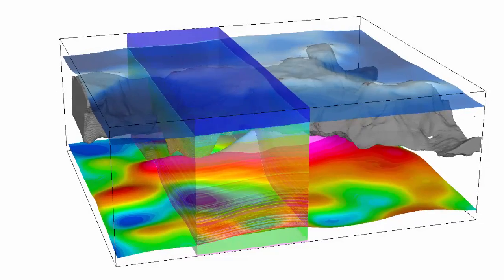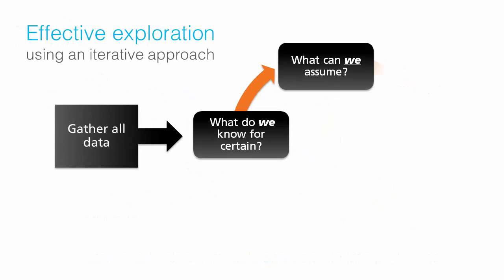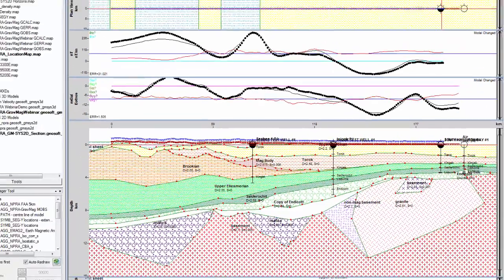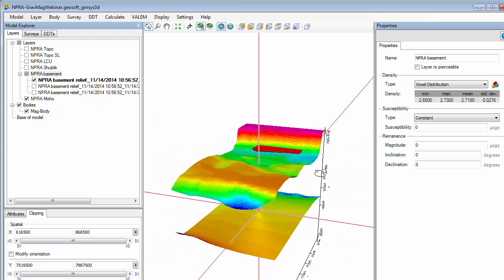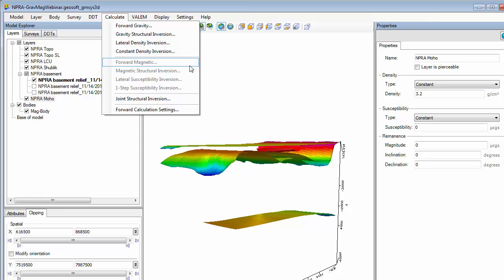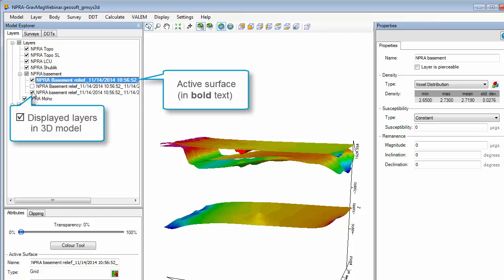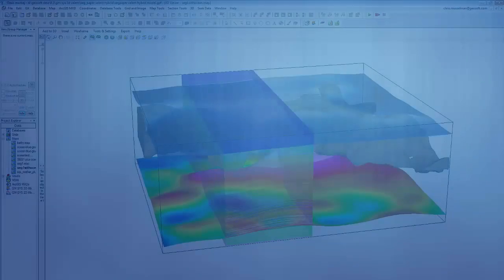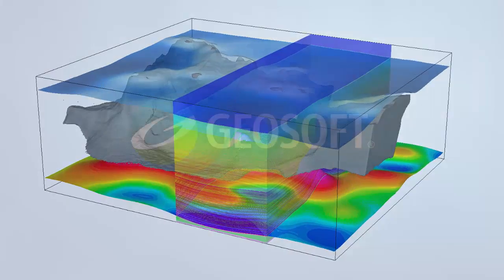GM-SYS 3D Quick Tour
Geosoft GM-SYS 3D Modelling, an interactive tool for building more insightful 3D layered models from potential field data. Quickly and easily design 3D earth models that more accurately depict the variation and irregularity of subsurface structures.

Learn how you can use GM-SYS 3D to:

• Integrate gravity and magnetic, and seismic data for the creation of more powerful models
• Plot 3D displays in one simple step, while retaining control over each element
• Automatically visualize 3D models, as they are built
• Combine wells, seismic sections or volumes, or other vector or raster information to 3D model visualization

This video also provides a short introduction to VALEM (Voxel Assisted Layered Earth Modelling), an on-demand 3D inversion service available as an add-on to GM-SYS 3D that harnesses the power of Geosoft’s advanced 3D inversion technology in a high performance computing (HPC) cloud.